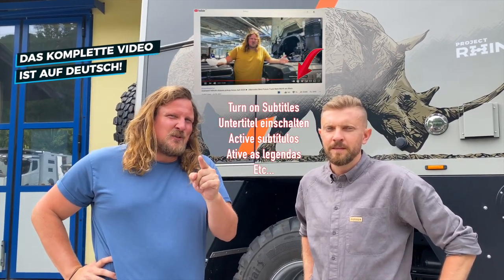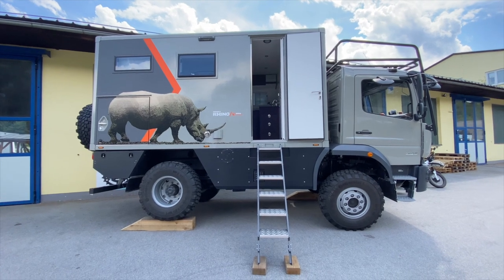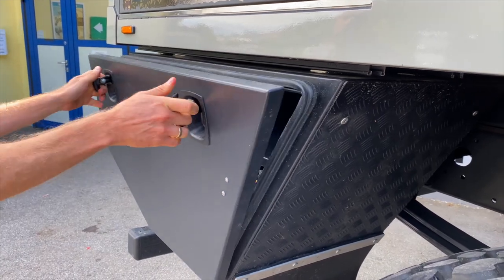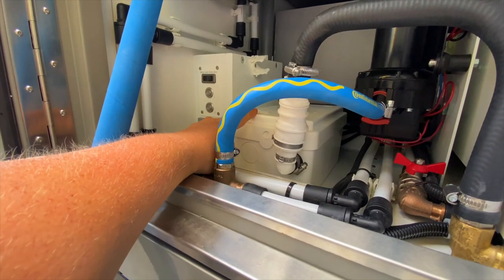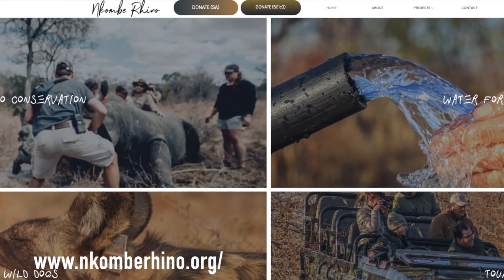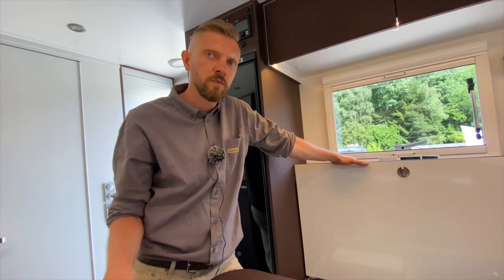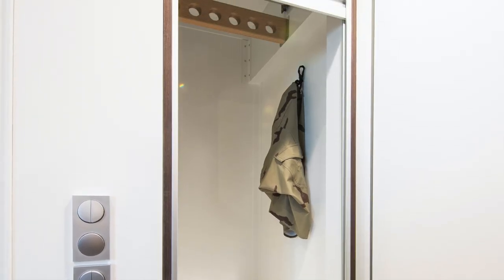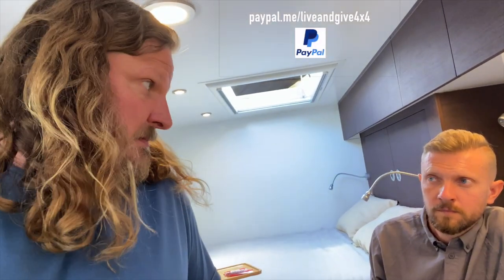Amazing Ultralight Overland Vehicle ► | Full Detailed Truck / LKW Tour "Project RHINO" Krug XP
Hi lovely expedition vehicle enthusiasts,
In this Episode we had the one time chance to get a tour of the project Rhino by KRUG XP. An expedition vehicle on a Mercedes Benz Atego 4x4 1023 LKW that allows the weight to stay under the magical 7.5 tons. We go into details of this ultralight overland truck and show what project Rhino has to offer. Whoever rents or purchases a Project Rhino truck is also supporting a very special project in Africa. We are so excited to show you a sneak peak into our new LiveandGive4x4 project. Project Rhino will be displayed on the trade show Caravan Salon 2021. Go there to check it out!
Fabian, Isabela and Matheo

0:00 Projekt Rhino Krug XP on Atego 1023
0:28 Add subtitles! We worked on your languages for you! This video is recorded in German! Pick your subtitle please!
0:38 Introduction of Slawa and Project  Rhino
0:58 Why a 7,5t truck?
1:43 Intro LiveanGive4x4
2:20 Mercedes Atego 1023 4x4 as base
3:35 How is composite panel cabin built?
4:14 Technical data sheet of project rhino
5:05 Outside plugs / electrical department
6:12 Special feature Fabian likes 😀
6:26 Outside storage / outside kitchen
7:17 Special engendered back rack / spare tire
7:55 Freshwater inlets / water filter system
10:27 Freshwater system Liveandgive4x4
11:00 Grey water department / garage storage
12:08 Why project rhino 🦏 good cause KrugXP and LiveandGive4x4
14:35 Stairs into the cabin
15:35 Rhino from inside
15:55 Electrical department / Modul
17:15 Storage inside
17:28 Maxxfan as ventilation
17:36 Kitchen / fridge
18:13 Special created light weight glass windows
18:31 Lighting inside
19:01 Bathroom tour
19:28 Sizes / measurements Project Rhino
19:36 Water tank inside
20:10 Seating area
20:40 Summary of project rhino
21:17 Heating system Krug XP
22:14 How to get in contact about personal consulting
22:38 Advantage water heating exchange chassis-cabin
22:48 Winter proven expedition vehicle
23:35 Presentation of building process of expedition vehicle at Krug XP
25:31 End screen

You make us go further on our trip atopnd the world!

Thank you Patron $20 pledge + YouTube members

❤️ Dennis Ham
❤️ Charles Ingram
❤️ Fredrik Ringqvist

🐶👫 🐶 We are Isabela from Brazil and Fabian from Germany and together we travel the world with our two lovely dogs and our son Matheo. Our journey doesn’t have a deadline and this makes us happy. We love adventure, nature, meeting new people, and live life to the fullest. We want YOU to come along on this journey with us! Check out the rewards.

Isabela, Fabian and Matheo